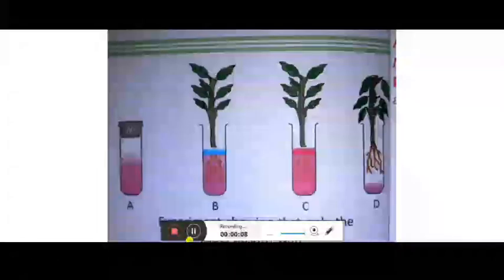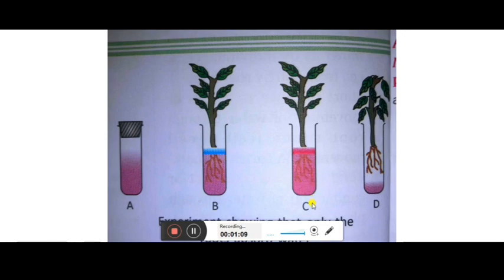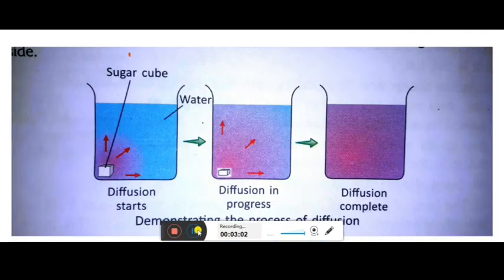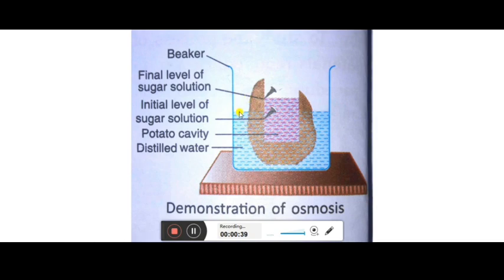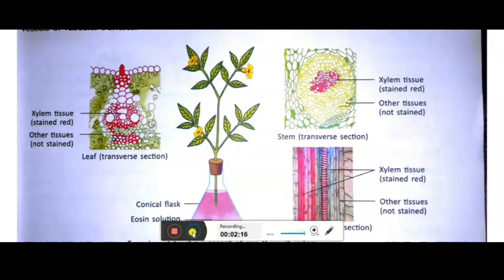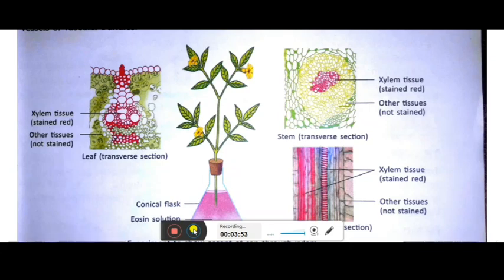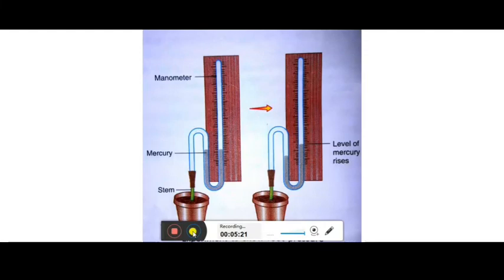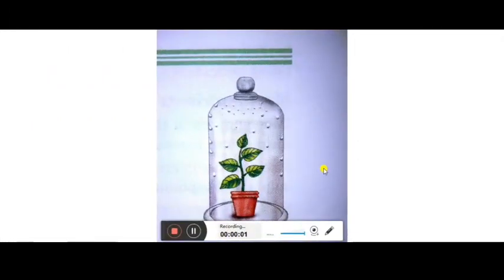Class VIII:: TRANSPORT OF FOOD AND MINERALS IN PLANTS::: Part IV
Hello students,
In this video I have discussed about:

All the Activities